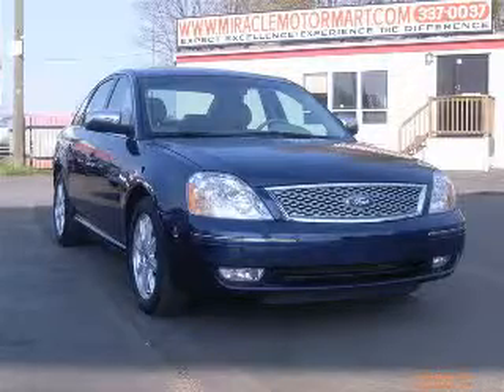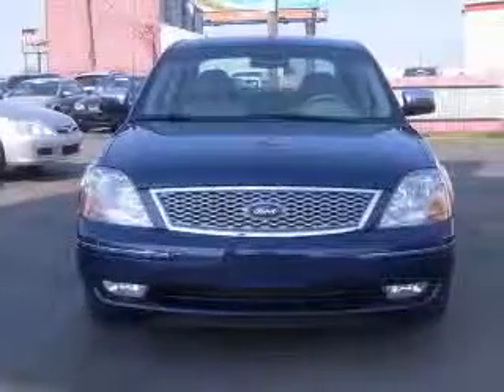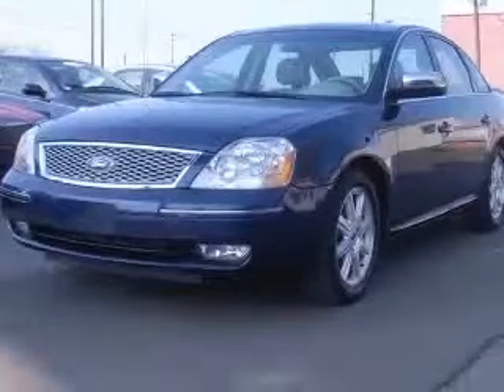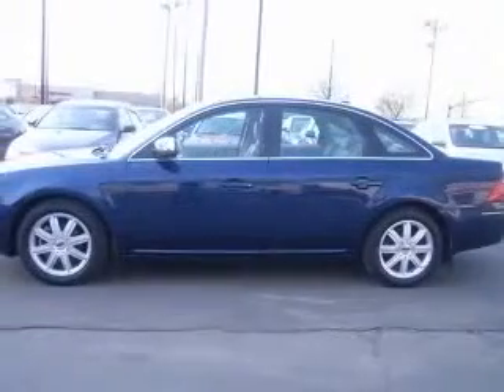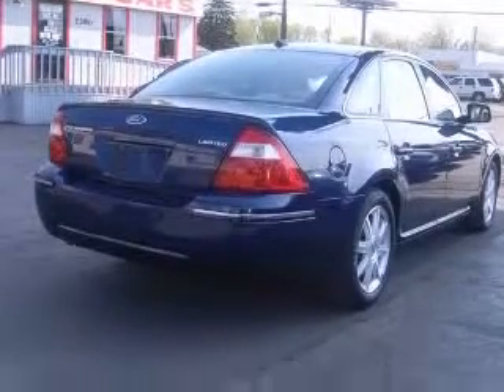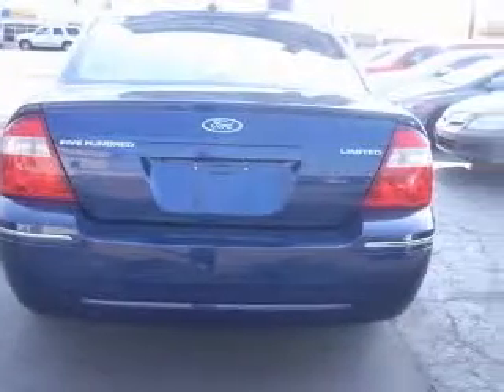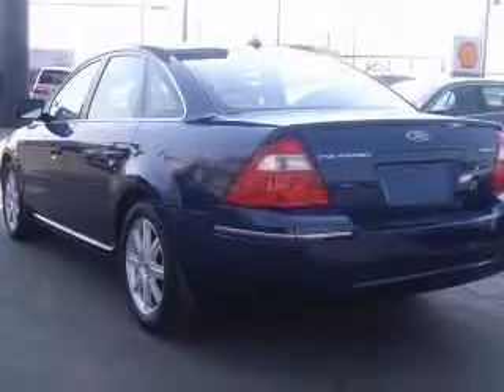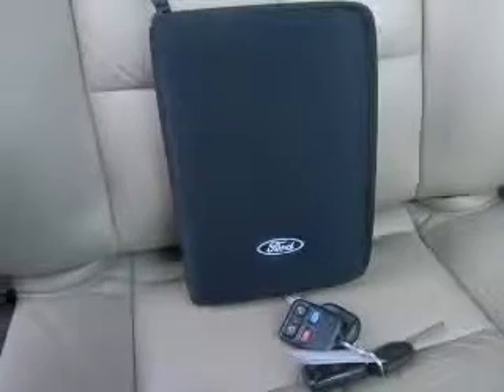2007 Ford Five Hundred Columbus OH Miracle Motor Mart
2007 Ford Five Hundred Limited
Engine: 3.0L V6
Trans: Automatic 6-Speed
Color: Dark Blue Pearl Clearcoat Metallic
Mileage: 73,442